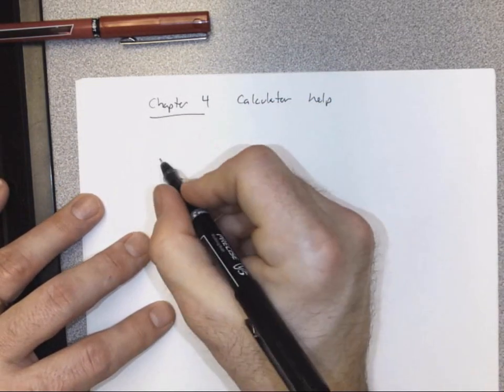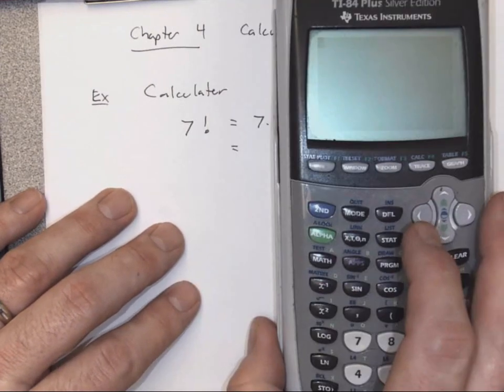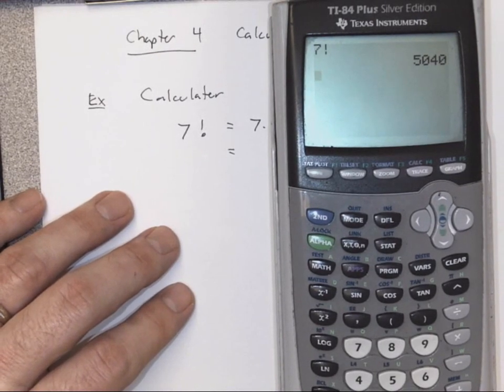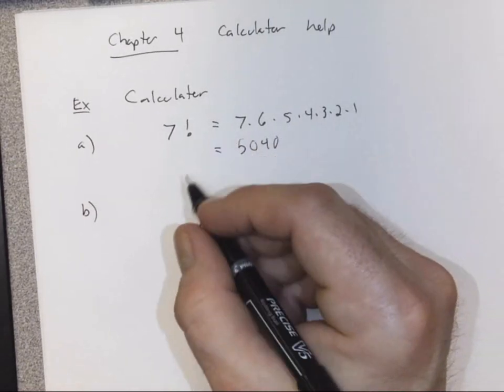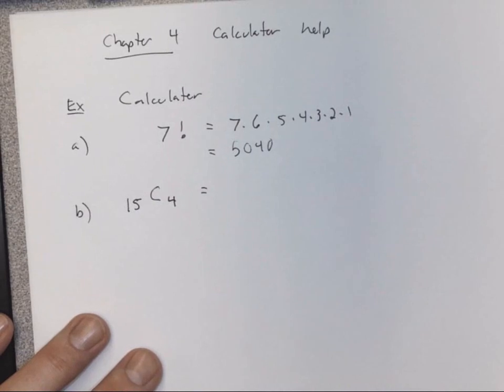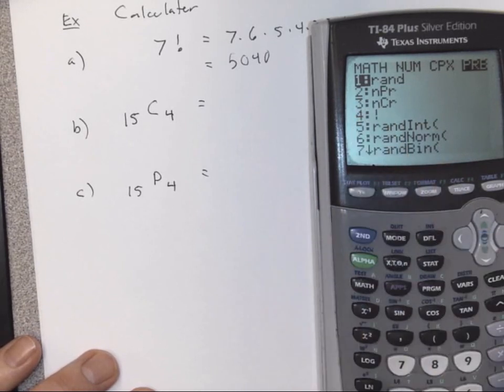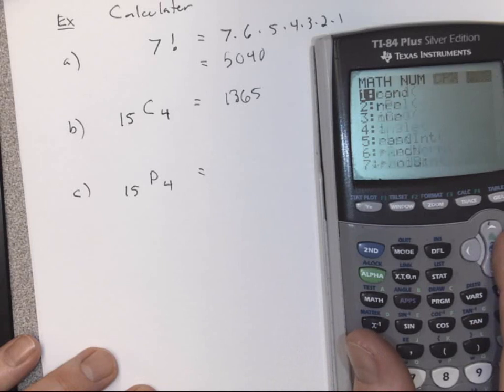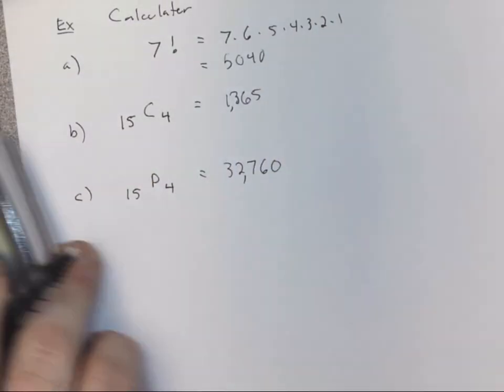Using a calculator to find mean and standard deviation of a probability distribution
The video explains how to use the STAT feature of a TI calculator to find mean and standard deviation of data.